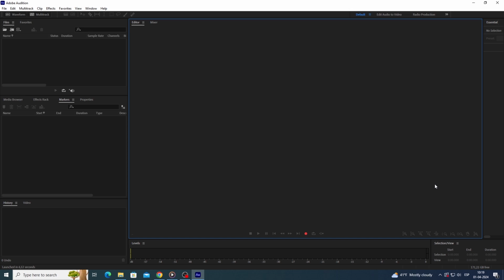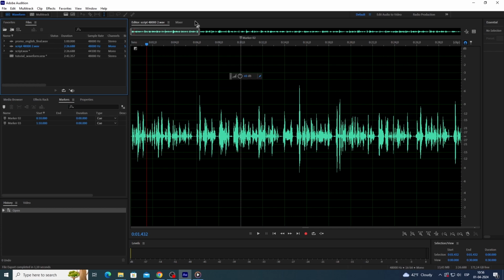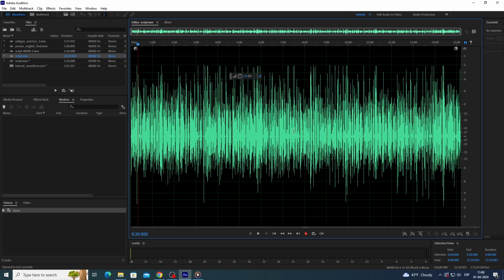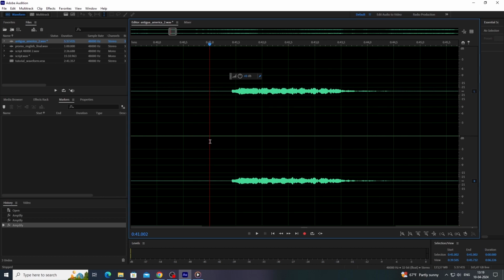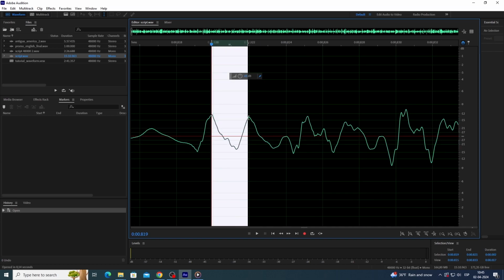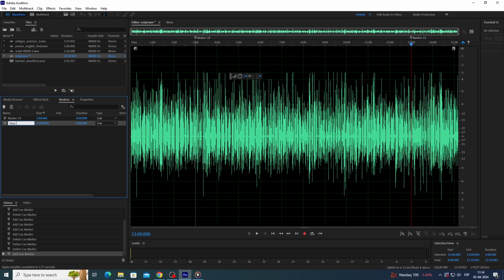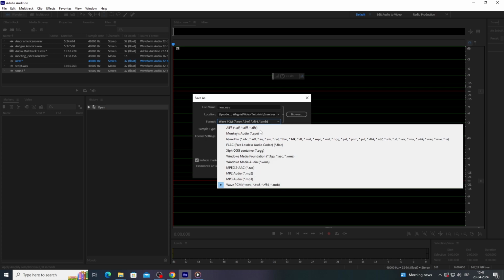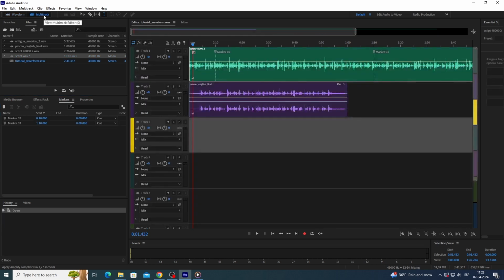Adobe Audition (Waveform Mode)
Adobe Audition Training for Waveform Mode, produced by WORT's 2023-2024 Community Access and Development Fellow Diego Alegría.